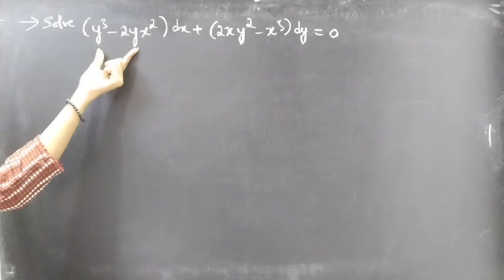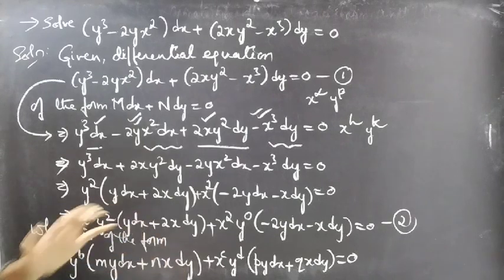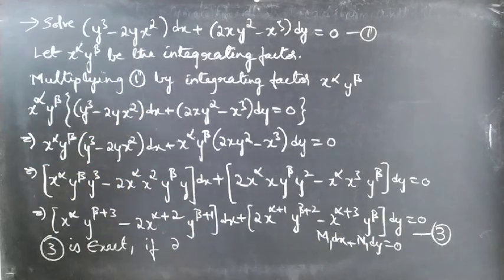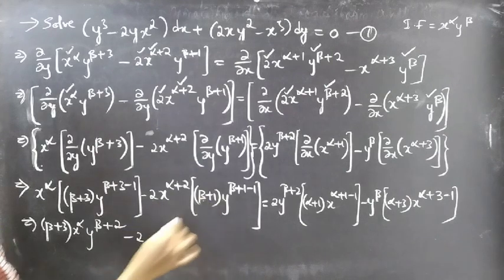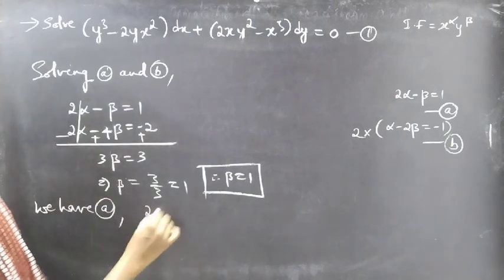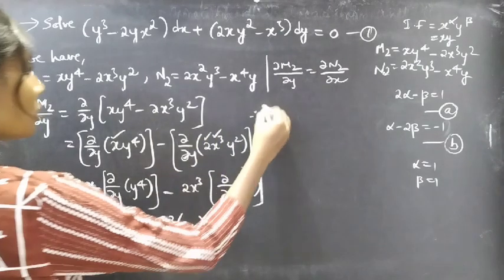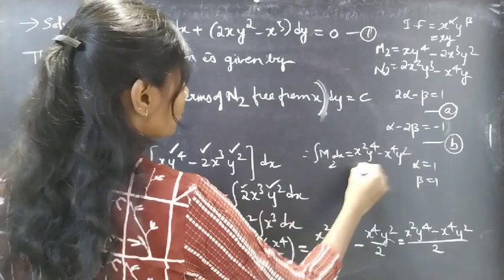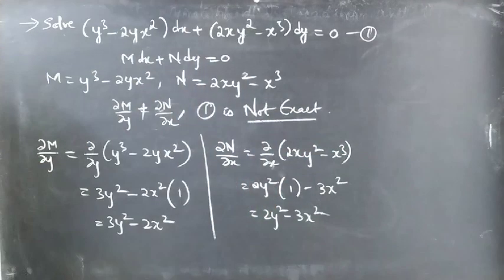(y^3-2yx^2)dx+(2xy^2-x^3)dy=0 Part-01 DifferentialEquations L1k,38